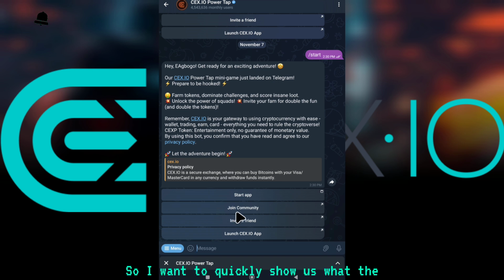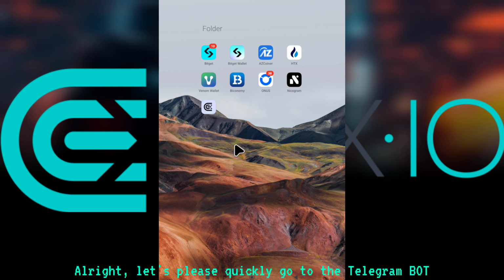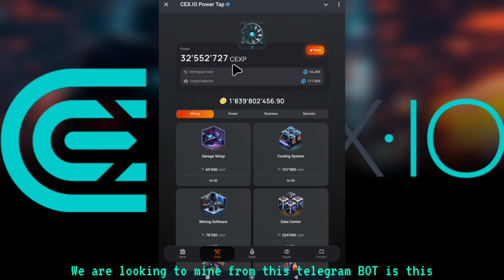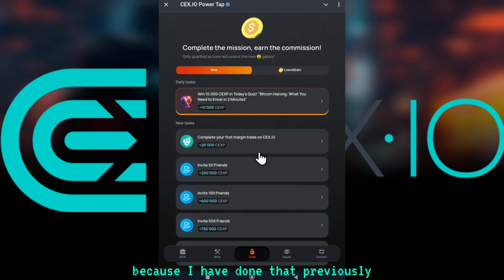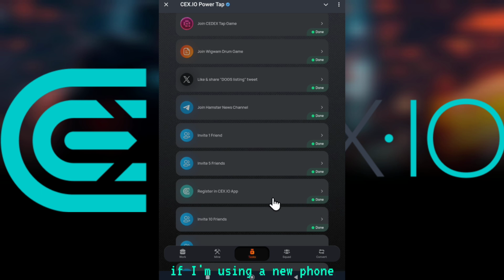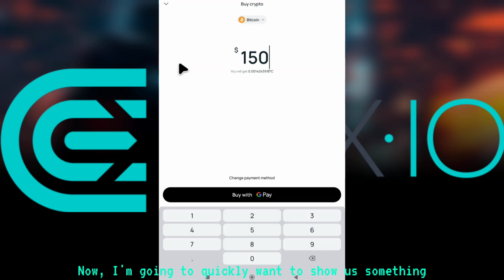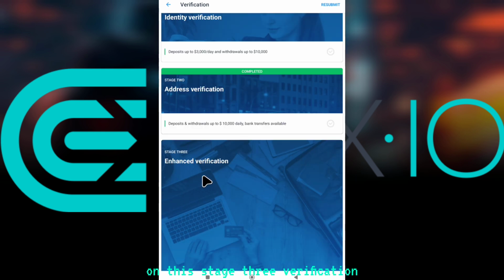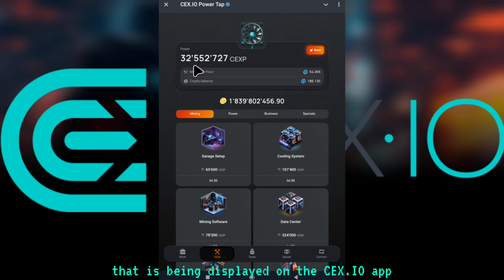CEX APP | Do This Fast or Kiss Your CEXP Airdrop Goodbye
How to Link Your CEXP Airdrop on Telegram BOT to the CEX.IO App | Step-by-Step Tutorial

Are you mining CEXP tokens using the Telegram BOT and wondering how to transfer them to your CEX.IO app? In this tutorial, we guide you through the simple steps to link your CEXP airdrop from the Telegram BOT to the CEX.IO exchange app.

This process ensures your mined CEXP tokens are successfully reflected in your CEX.IO wallet. Skipping this step could result in losing access to your hard-earned CEXP tokens, so don’t miss out!

📌 What you’ll learn:

How to connect the Telegram BOT to your CEX.IO account.
A crucial step in maximizing the value of your CEXP airdrop.
Tips to secure your CEXP tokens during this airdrop phase.
Stay ahead in the crypto game and protect your airdrop rewards by following this guide.